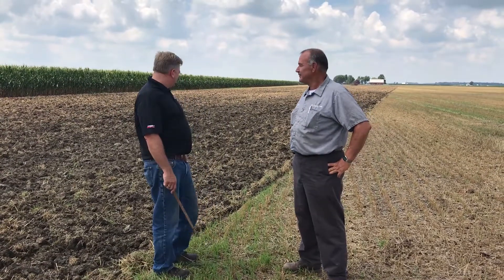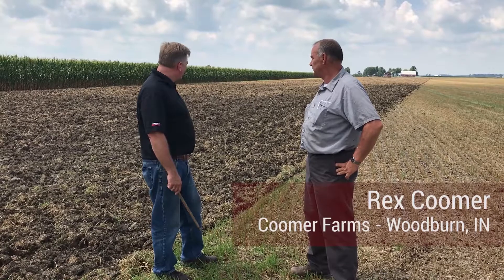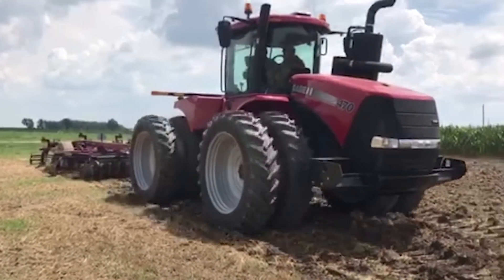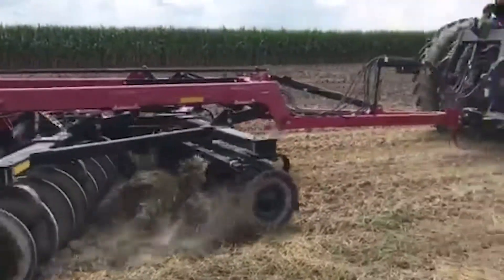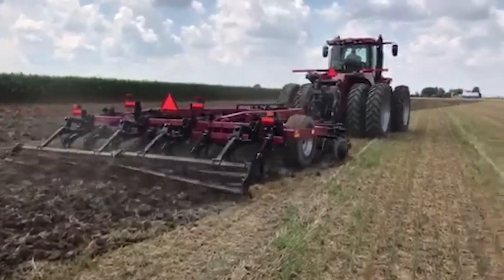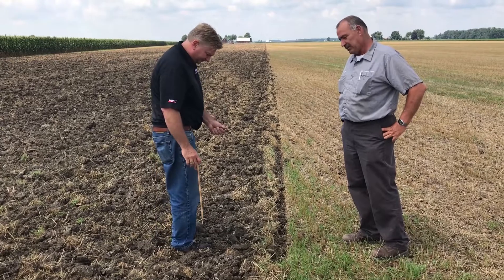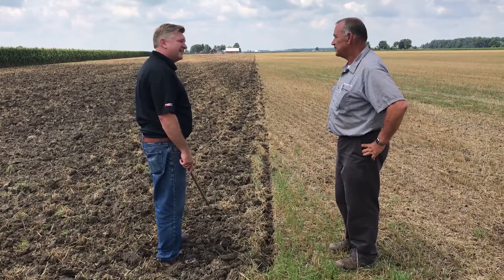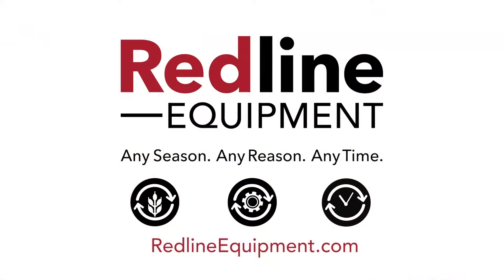Customer Conversation - Rex Coomer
Rex Coomer of Coomer Farms demoed the Case IH 875 with a Steiger 470 and compared it to his AGCO Sunflower. See the Results!